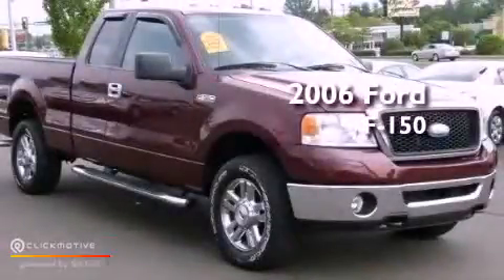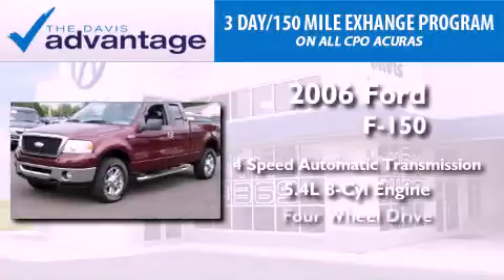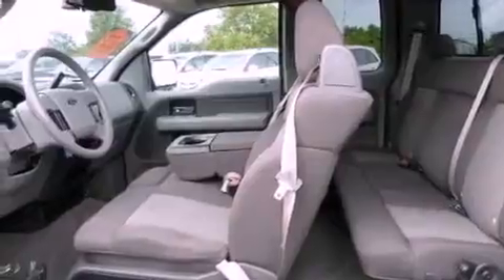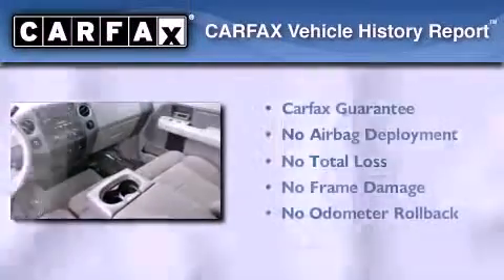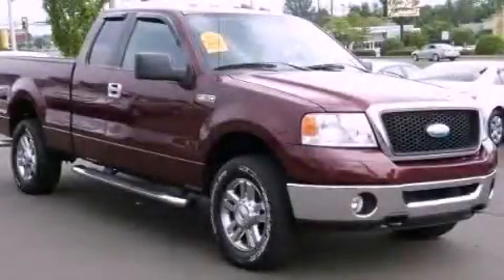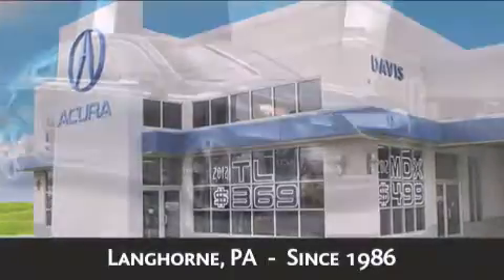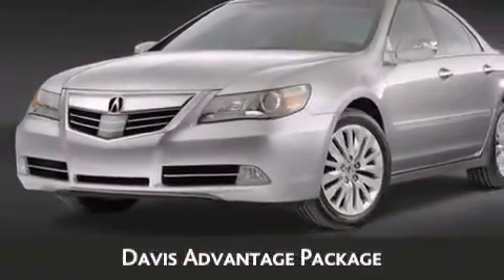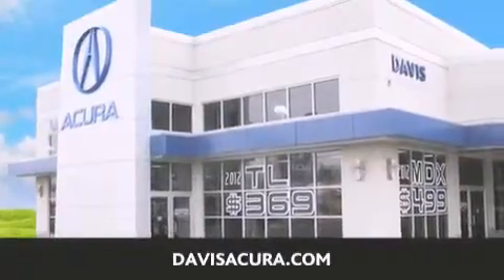Preowned 2006 Ford F-150 Langhorne PA 19047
Year : 2006
 Make : Ford
 Model : F-150
 Engine : Gas V8 5.4L/330
 Trans . : Automatic
 Exterior : Dark Toreador Red Metallic
 Miles : 69,141
 Interior : FLINT
 Stock : 2124150C